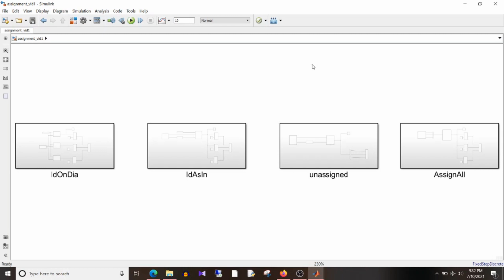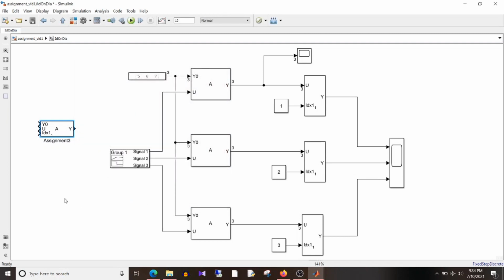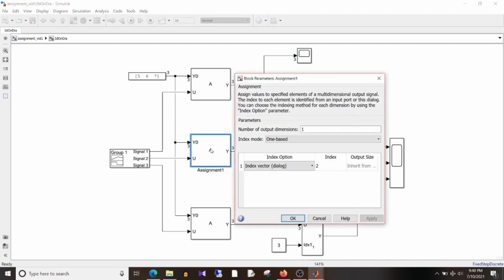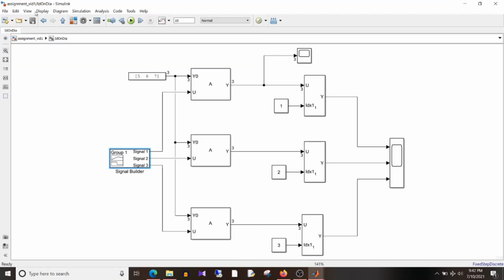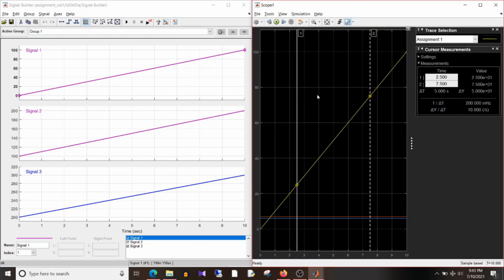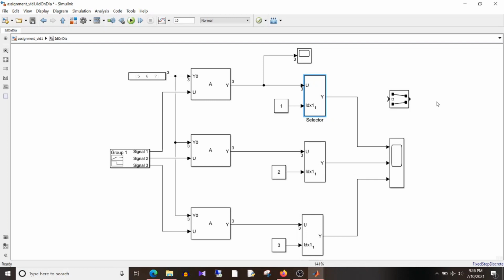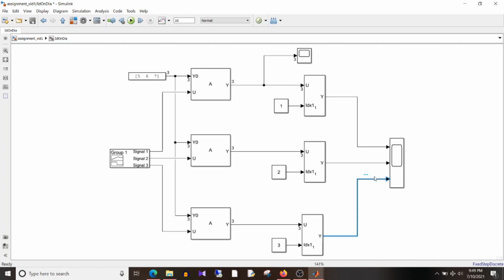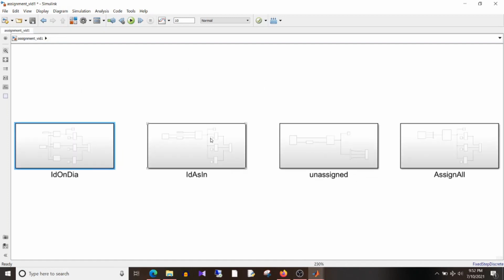Simulink Tutorial - 72 - Revised Assignment Block - Part 1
Simulink Tutorial For Beginners

​ @Simulink Tutorial  - How to use basic simulink blocks for model based development

Assignment Block:
In this video, I have explained how to use assignment block with setting "Index on dialog".
It shows all steps and different elements of output signal with this setting